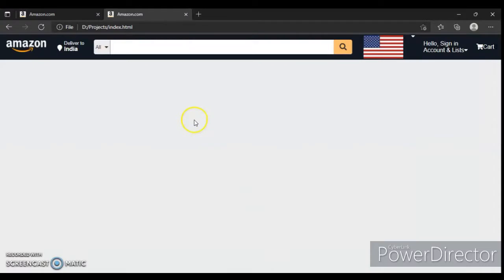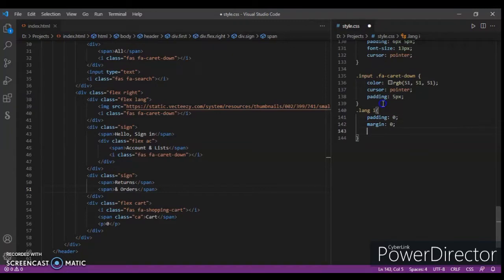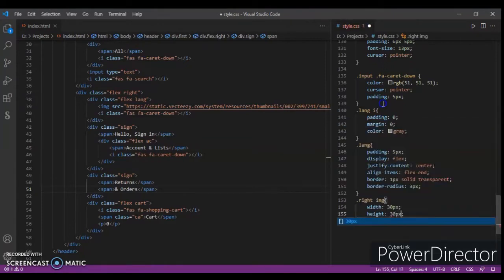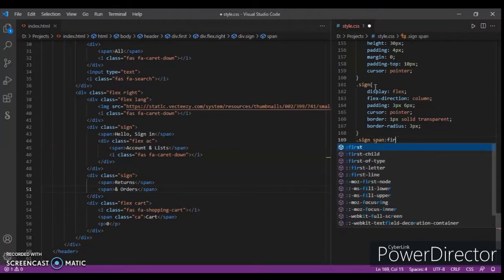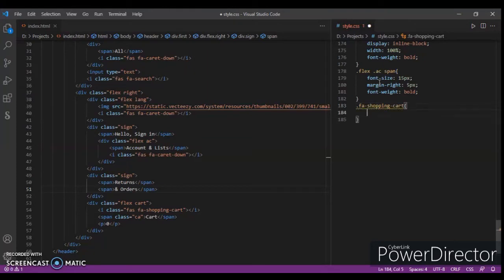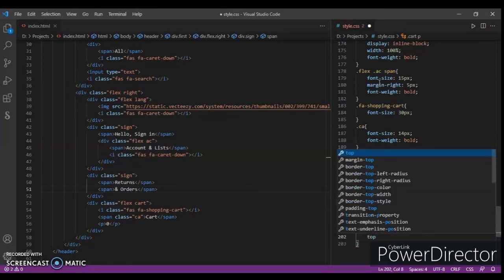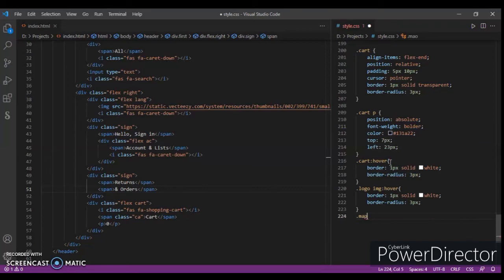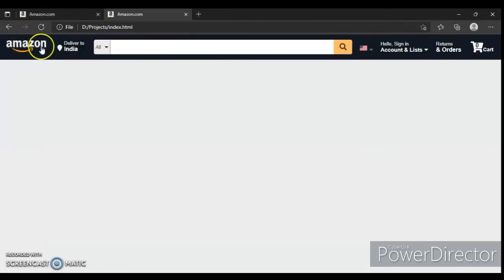Amazon Clone using HTML, CSS & JavaScript || Part-3 E - Commerce Site || Web Development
Videos will continue in parts and this is the Part-3. we will create the Amazon site only with HTML, CSS & JavaScript.

javascript tutorial,
javascript mastery,
javascript project,
javascript advanced,
javascript animation,
javascript basics,
javascript beginners,
javascript basics in hindi,
javascript course,
javascript crash course,
javascript coding,
javascript classes,
javascript dom,
javascript dom tutorial,
javascript developer,
javascript exercises,
javascript e.target,
e.preventdefault() javascript,
function(e) javascript,
javascript for beginners,
javascript functions,
html tutorial,
html css,
html coding,
html attributes,
html basics,
html course,
html css project,
html dom,
html document,
html design,
html div tag,
html developer,
html editor,
html elements,
html hyperlink,
html introduction,
in html,
html javascript,
html language,
html learning,
html list,
html tags,
css tutorial,
css tutorial for beginners,
css animation,
css basics,
css background image,
css background,
css crash course,
css course,
css complete tutorial,
css coding,
css display property,
css design,
css display,
css effects,
html5 & css3,
css flexbox,
css gradient,
css grid and flexbox,
css html,
in css,
css javascript,
css js,
css js animation,
js css,
css layout,
css language,
css link,
css layout tutorial,
css list,
css learning,
css link to html,
css navbar,
css overflow,
css only,
css outline,
css position,
css project,
css position property,
css properties,
css selectors,
css tricks,
css tutorial in hindi,
css video,